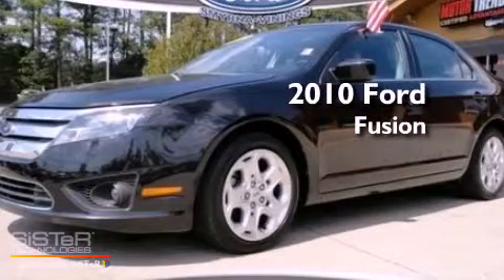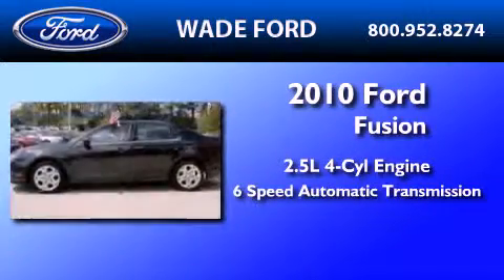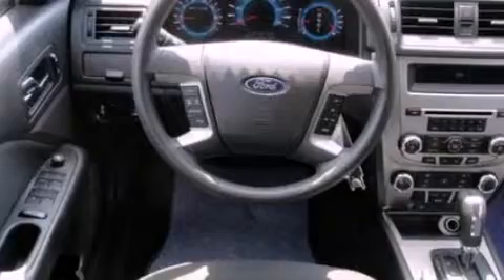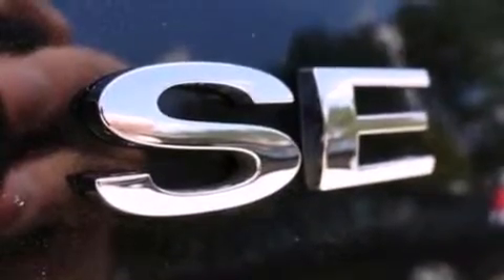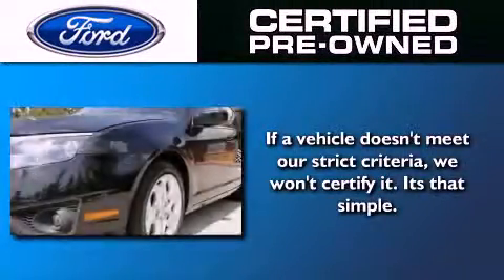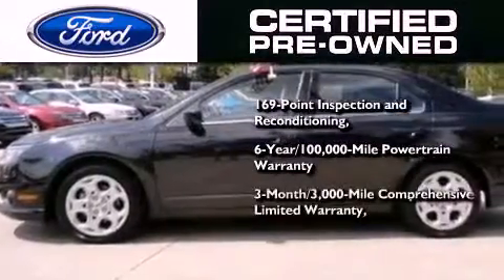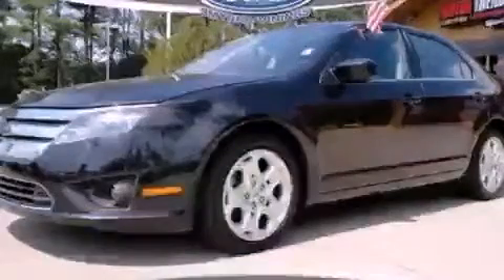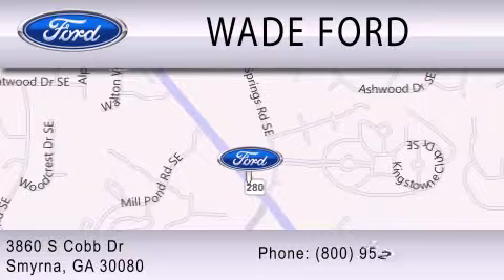2010 FORD FUSION Certified Smyrna GA, Sandy Springs GA, Gwinnett GA, Marietta GA, Acworth GA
Year : 2010
 Make : FORD
 Model : FUSION
 Engine : 2.5L I4
 Trans . : AUTO 6SPD
 Exterior : BLACK
 Miles : 64,309

 Stock : 306388